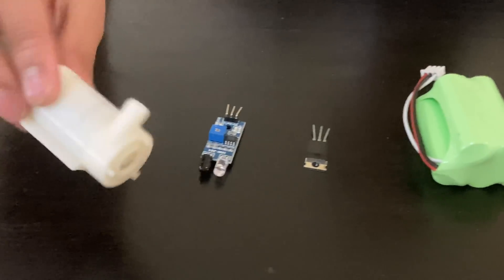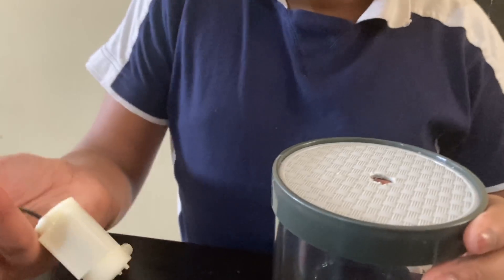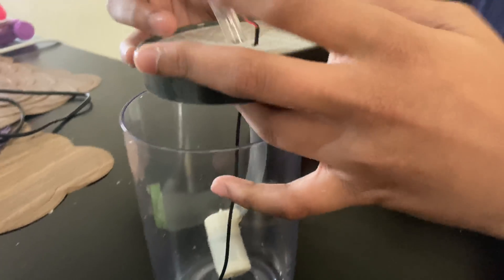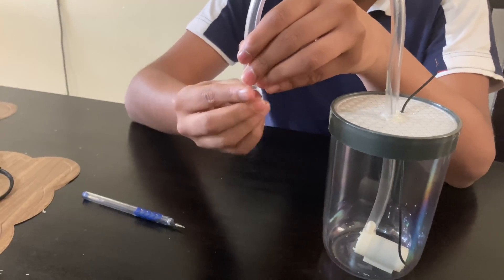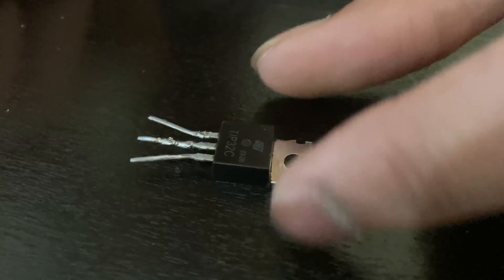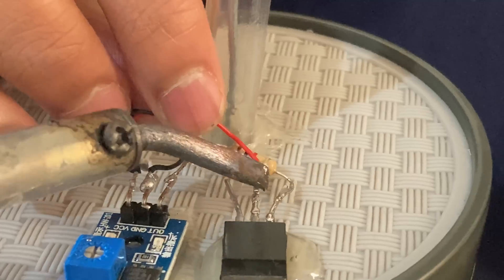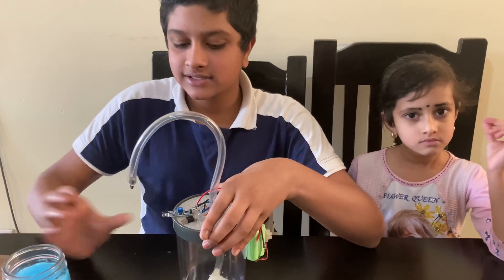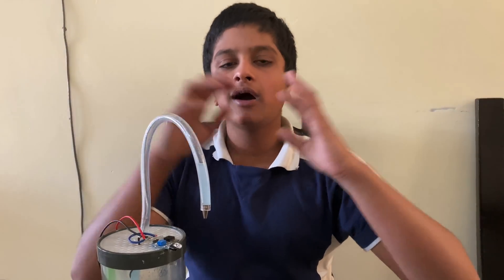How to make a simple automatic hand sanitizer at home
I will show you how to make a simple automatic hand sanitizer at home.
This sanitizer can be made by anyone who follows the guidelines and is able to acquire the mentioned components.
With COVID 19, there has been an upsurge in the demand for hand sanitizers. Further to this, a demand for sanitizer dispensers has also grown much.
This demand has created a huge shortage for this gadget and the prices have skyrocketed.
With this in mind and the urgency that comes with acquiring one, I came up with a simple automatic hand sanitizer that you can make in just a few minutes.
With a few electronic components, you will be able to make this simple hand sanitizer dispenser and stay safe.
To make this simple and automatic hand sanitizer you will need;
 1. Plastic container
 2. 5 volt battery
3. 1K ohm resistor
4. TIP32C transistor
5. Infrared proximity sensor
6. Small plastic pipe
7. Submersible water pump